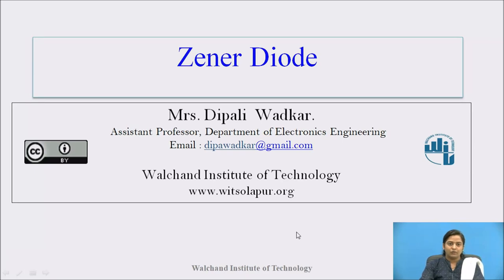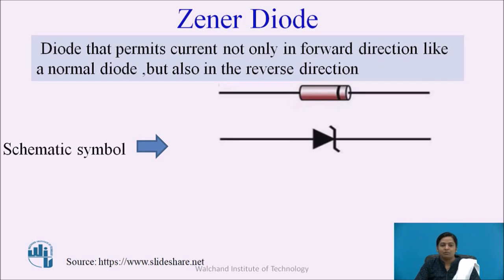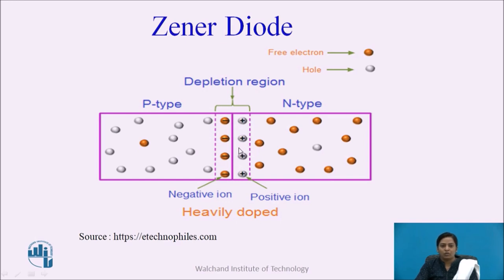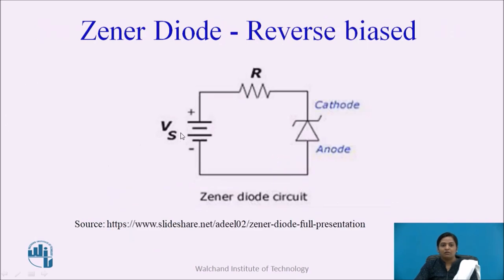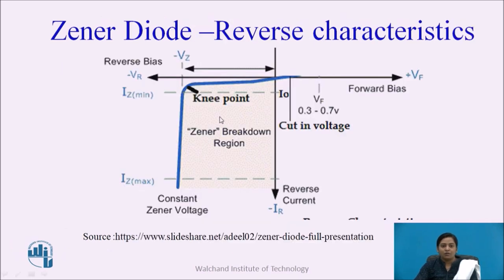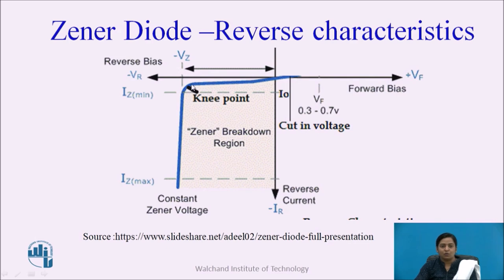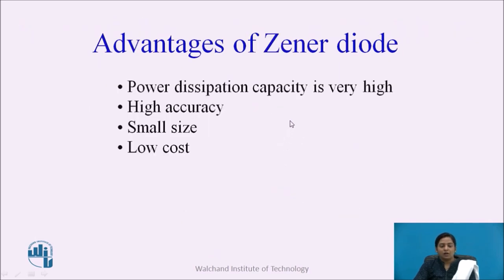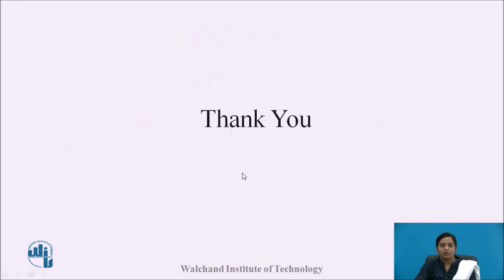Zener Diode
Mrs. D P Wadkar
Assistant Professor